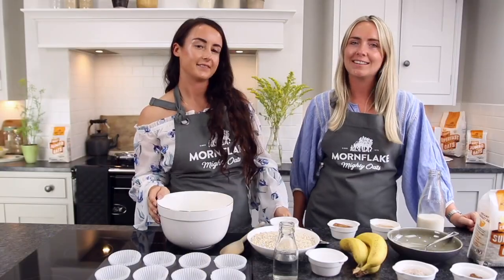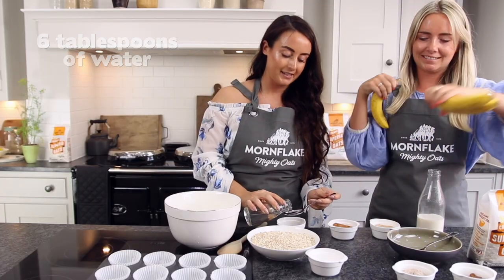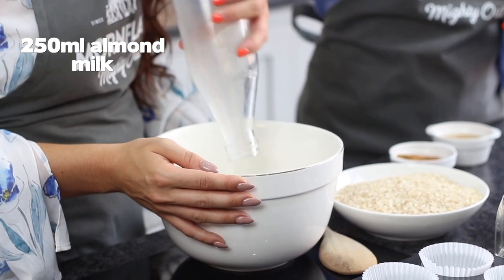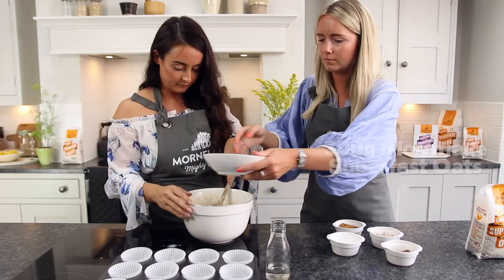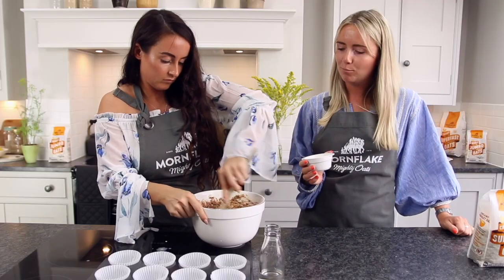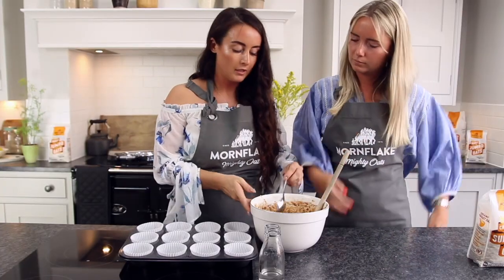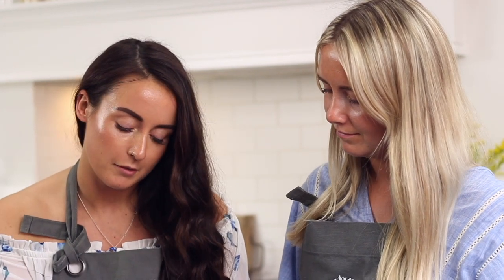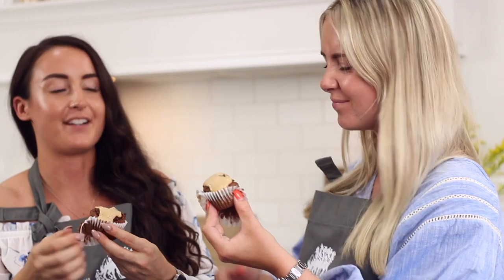The Oat Project | Chocolate Nut-Butter Oat Cups Recipe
Brunch-loving, weight-lifting duo @gains4girls created this recipe for our brand NEW video series, The Oat Project. Fuel your workout with their seriously moreish chocolate, oat and nut butter cups – boosted with plant-based protein. They've used Mornflake Superfast Oats to give a lovely cakey texture.